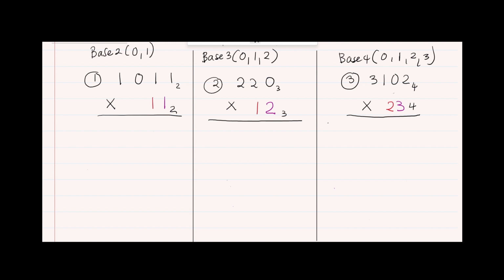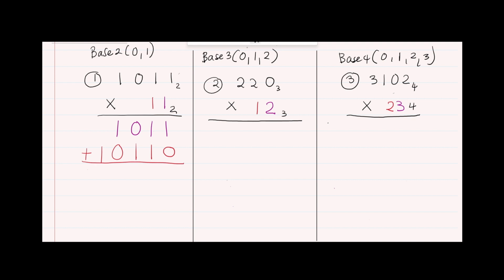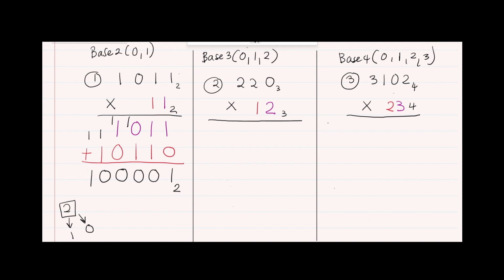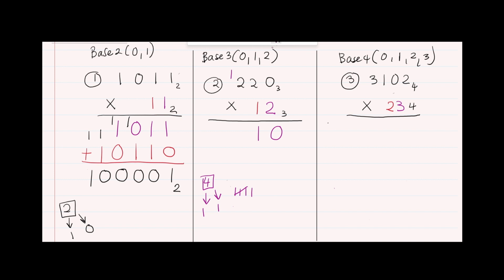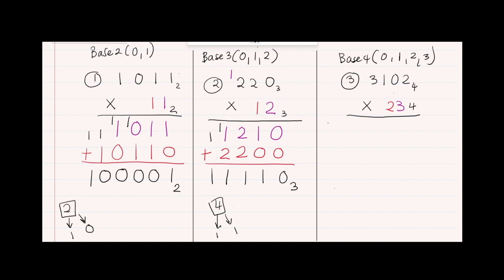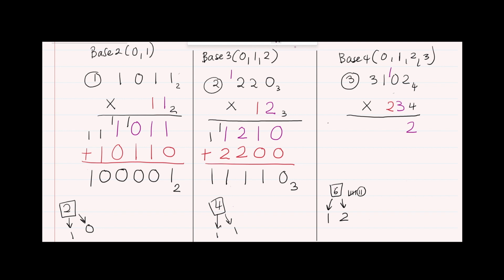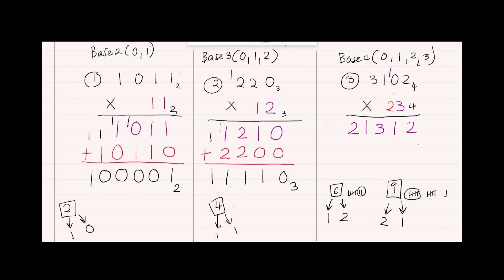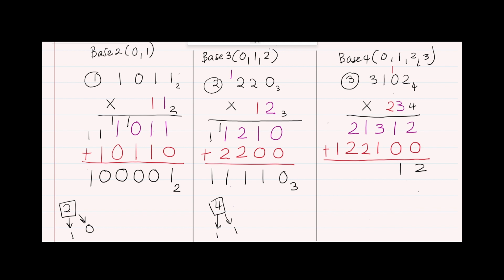Multiplication in Bases 2,3,4